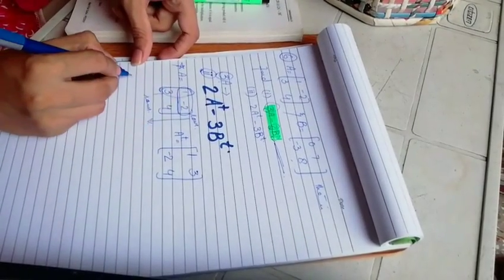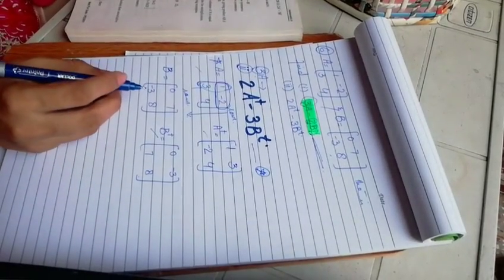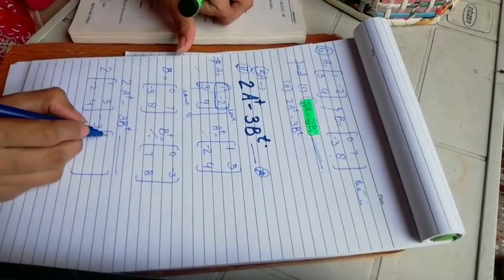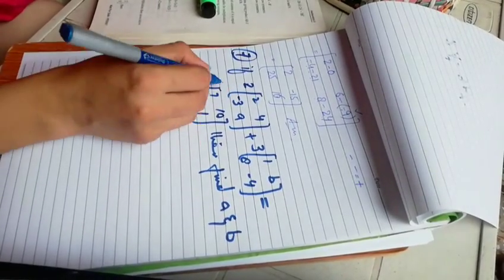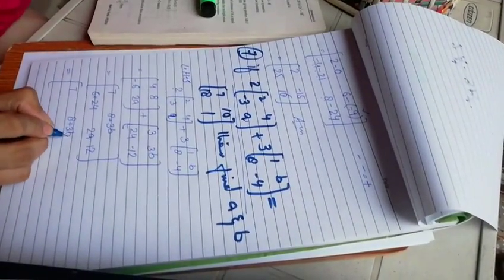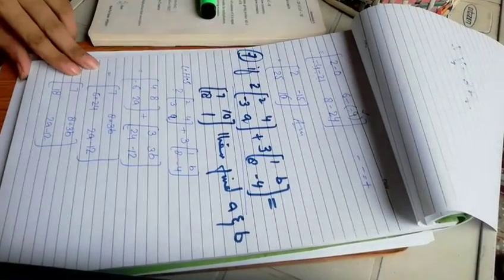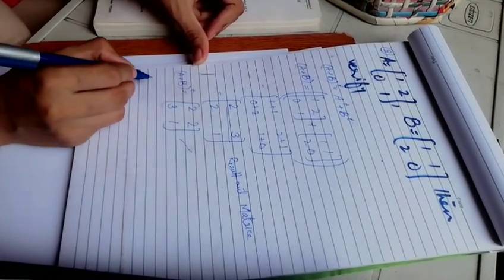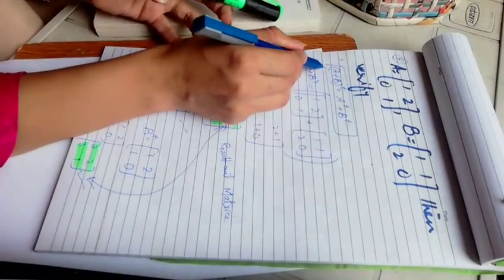Lecture # 7 Laws Of Matrices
Exercise No 1.3 Question # 6,7 and 8